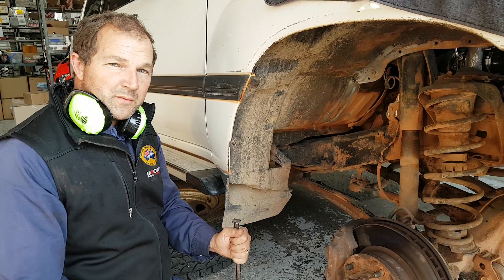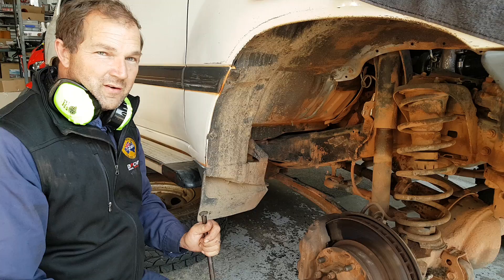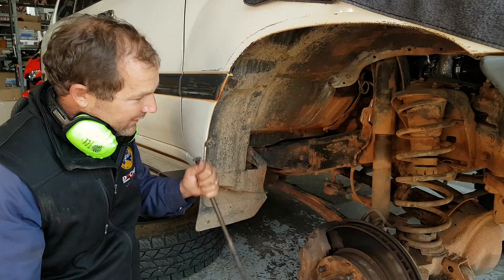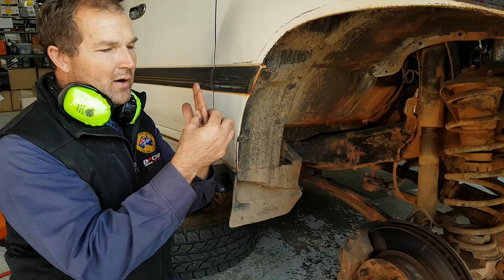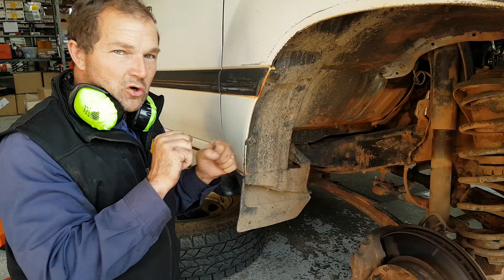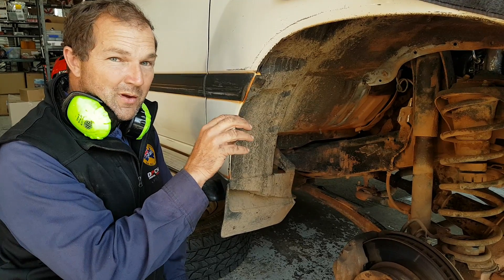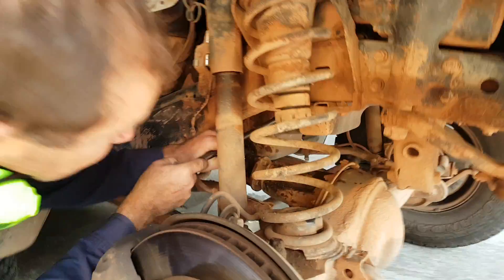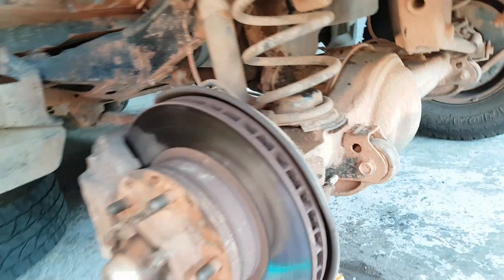Fitting a Turbo oil return. The Top Turbo kit companies use this technique.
Toyota LC100 Turbo Install.

200,000km young 1HZ engine.

Watch Andrew Leimroth belt a hole in the sump for the oil return hose from the newly fitted turbo kit. Looks so easy when done the correct way.

Keep your eyes open on the sump spike used. It's been poking holes in engine sumps well close to 25 years now! It's got the flared end from all those years to prove it.